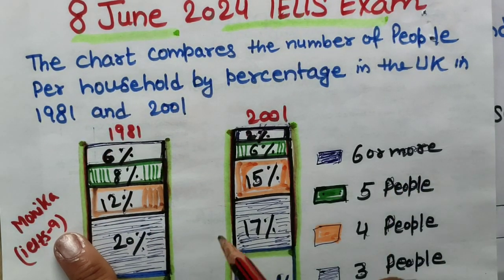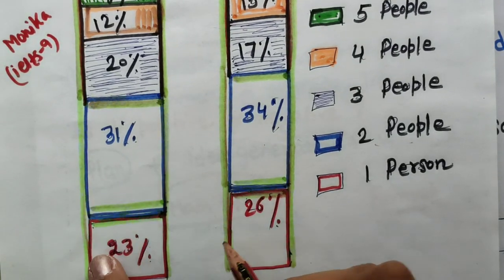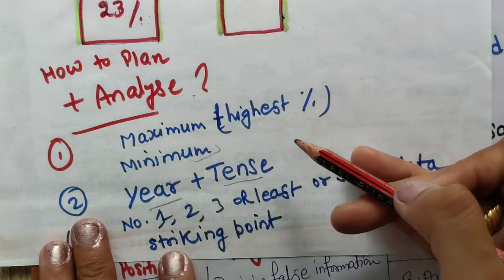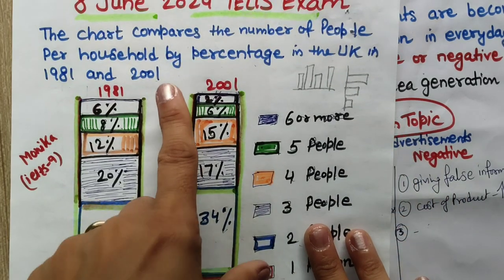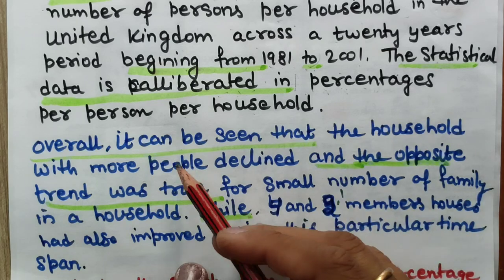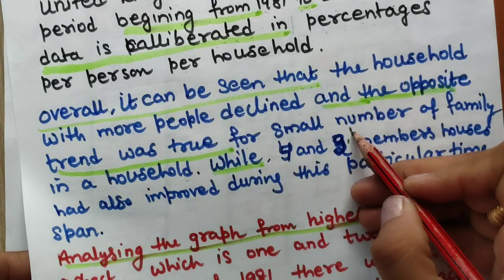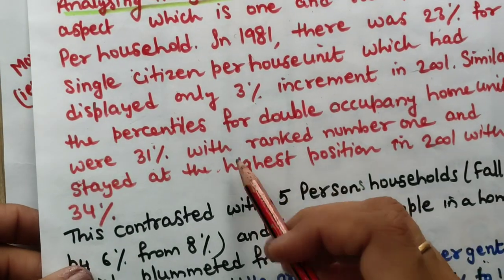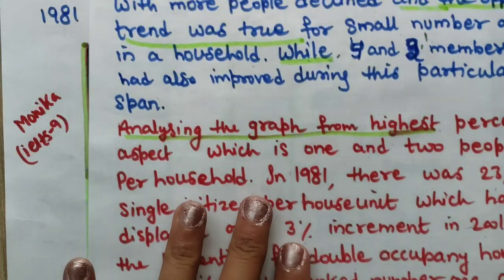ielts writing task1 academic| 8June2024 ieltsexam writing task1 Bar graph | Task 1 Bar chart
IELTS writing Tips  ielts writing task1 Bar chart academic  8June ielts exam writing task1 Bar graph
this youtube video explains how to write ielts writing task 1academic bar graph lessons
the sample question in youtube video is --Bar Chart – The charts compare the number of people per household in the UK in 1981 and 2001
The charts compare the number of people per household in the UK in 1981 and 2001
Number of People per Household in the UK in 1981 and 2001
Academic Writing Task 1, Recent Exams 8 june  2024IELTS Bar Chart
Number of People per Household in the UK in 1981 and 2001 – IELTS Academic Writing Task 1
The chart below compare the number of people per household* in the UK in 1981 and 2001.
IELTS academic writing task 1
June 8 IELTS exam task 1
IELTS academic writing samples
How to describe a bar graph in IELTS
Improving IELTS writing task 1
June 8 IELTS exam writing task 1 analysis
Bar graph writing task 1 examples